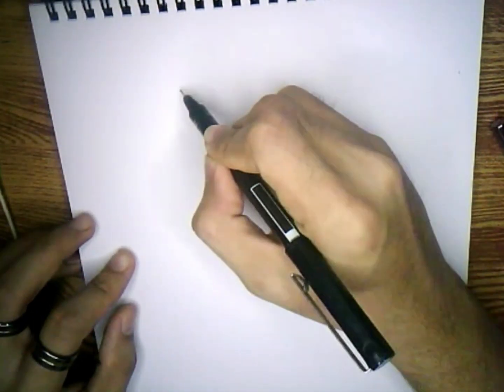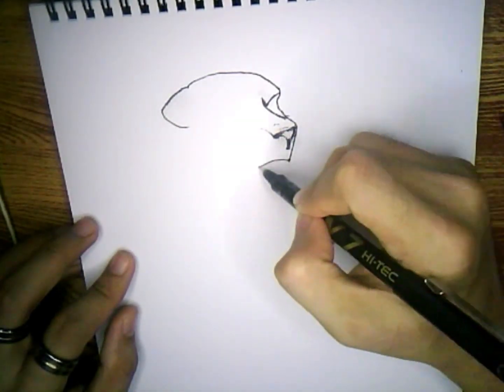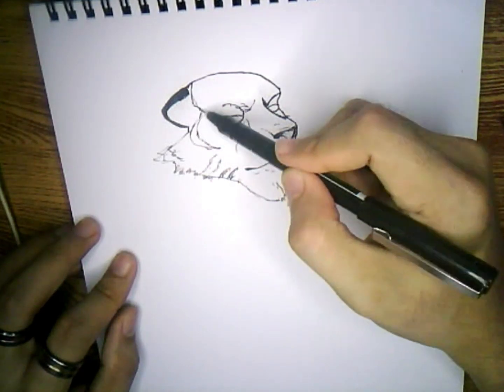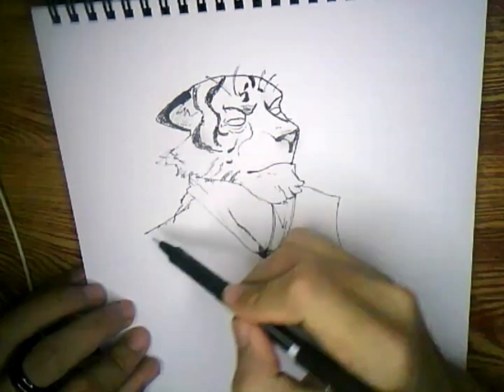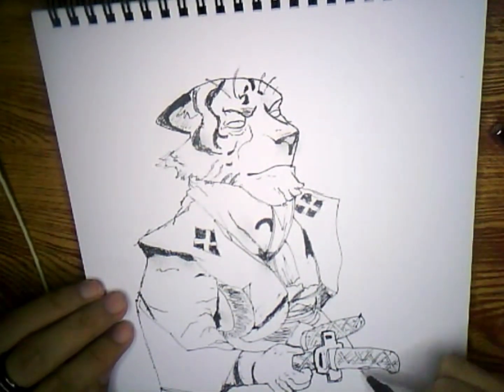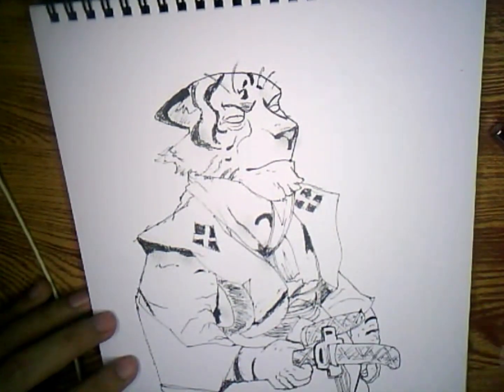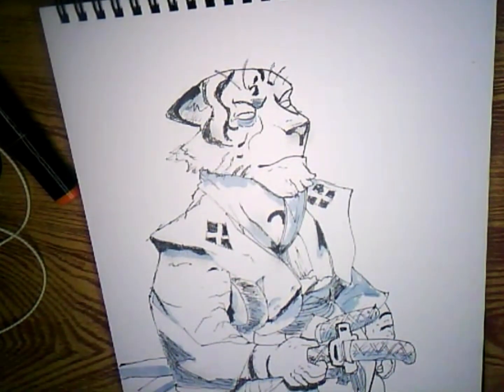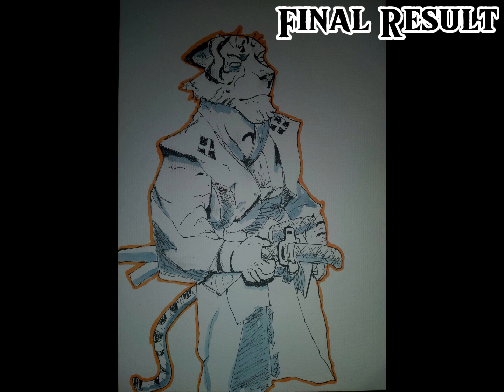The Frustrations That Come to Being An Art Baby (Ink + Watercolor Sketch)